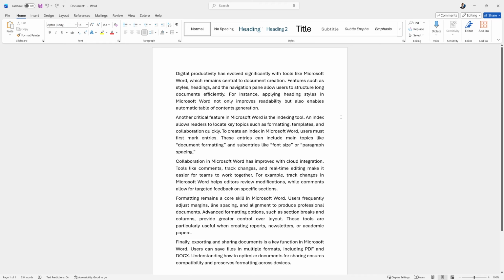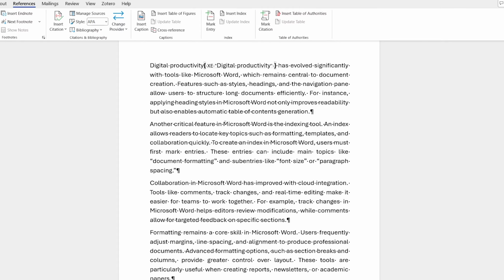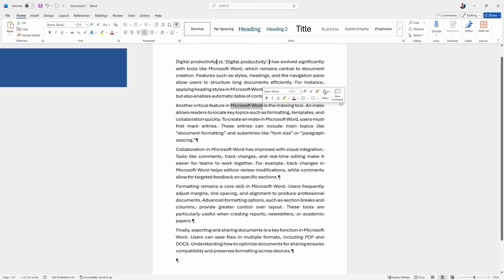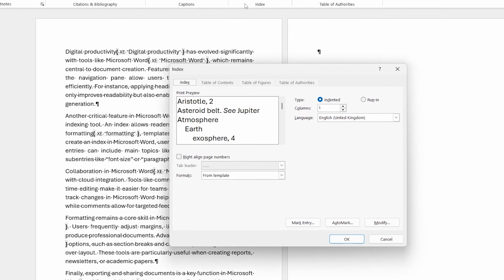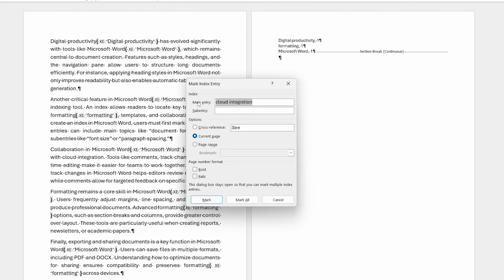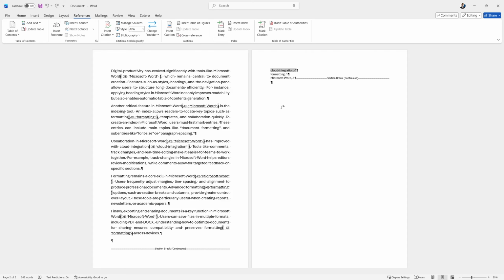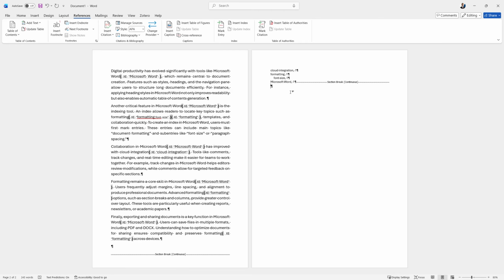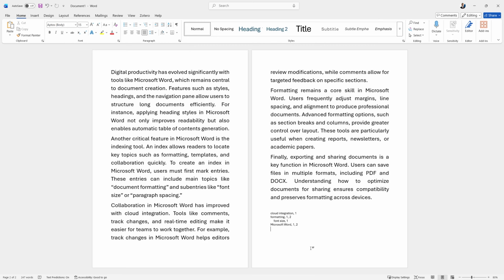How to Make Index Page in Word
Learn how to make an index in Microsoft Word — mark entries, add sub-entries, insert the index, and update page numbers as your document grows.

⏱️ TIMESTAMPS
00:00 Intro
00:07 Mark entries (Alt + Shift + X)
00:36 What the XE field code means
00:54 Show / hide formatting marks
01:08 Mark multiple entries
01:28 Insert the index
01:54 Add new entries after building the index
02:25 Update the index with F9
02:36 Remove an index entry
02:52 Add sub-entries (Main entry + Sub-entry)
03:21 Final clean-up
03:33 Refresh page numbers when text grows
03:53 Best practice: index after writing
04:03 Outro

📖 YOU'LL LEARN
✔ How to mark entries and sub-entries for indexing
✔ How to insert and format an index page
✔ How to update or remove entries with F9

— Index page numbers don't match after editing your document
— New marked entries don't appear in the index
— You need sub-entries grouped under a main heading